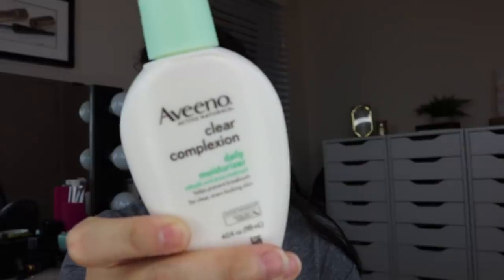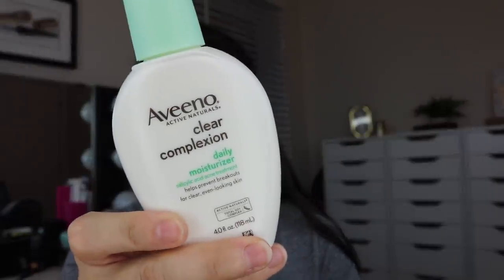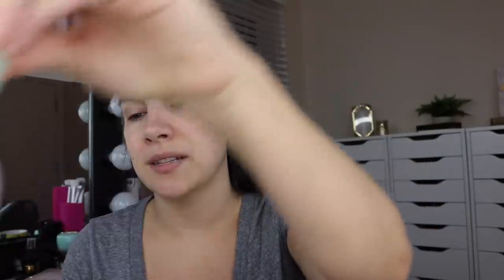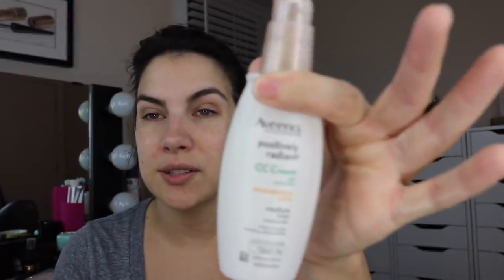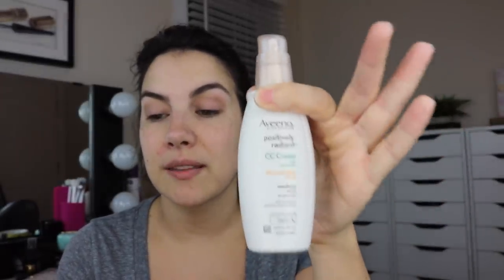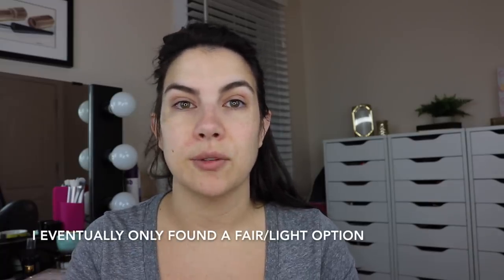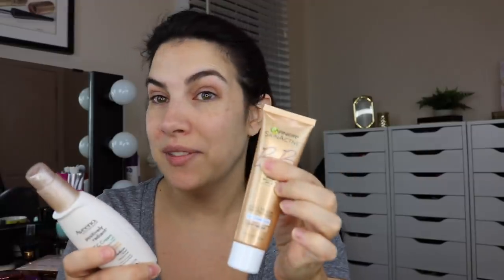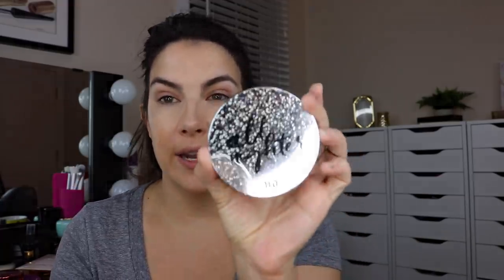LIGHT & GENTLE Makeup & Skincare (Skin-Clearing)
Sharing some fairly gentle skincare & face-makeup items that have been helping stubborn breakouts and how I apply them!

Sephora Pro Mini Flawless Light Powder Brush

This has no impact on the cost to the consumer. I link to products this way whenever possible, and it has no bearing on the products I choose to review or recommend. I would link the products on Ulta/Sephora/whatever brand’s website anyway as a means of connecting you to further info on the products, so now it simply offers the potential for a slight financial benefit to me, which I greatly appreciate as I do not ever do sponsored videos. Feel free to use, or not use, the links provided. Thanks!)

Profound Thought:
"Being deeply loved by someone gives you strength, while loving someone deeply gives you courage."
-Lao Tzu

Random Thought:
If anyone watched the vlog - Bub survived his 3 day fast! He actually said it wasn't that bad but you can bet he was more than ready to eat a steak for dinner last night. I'm thinking I might try it too at some point.